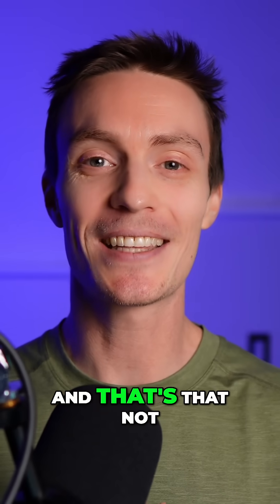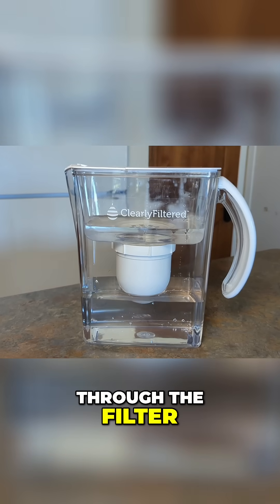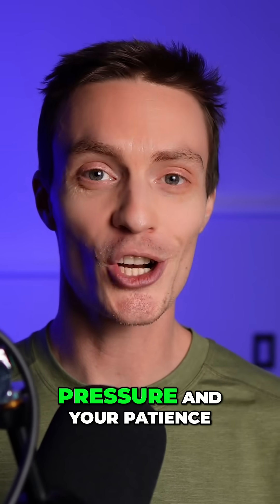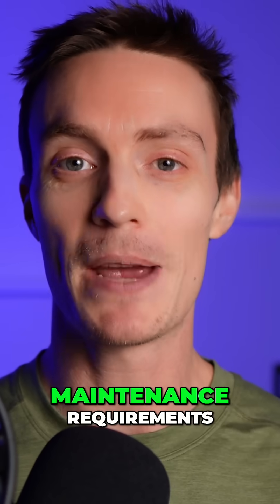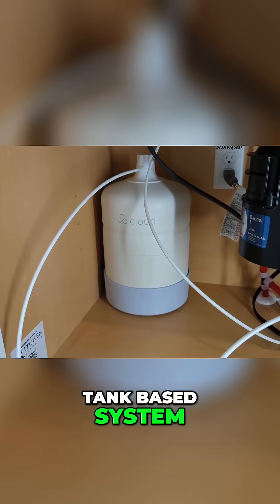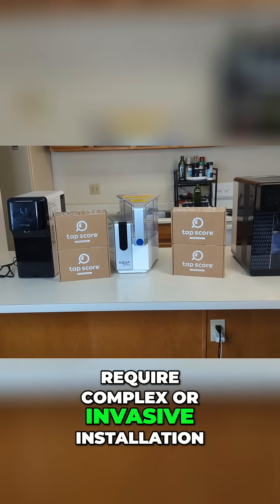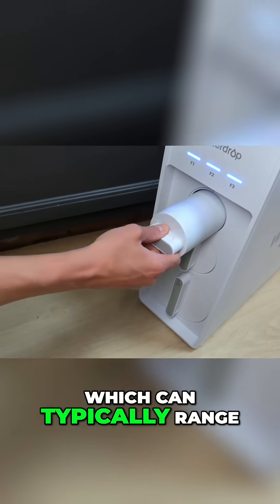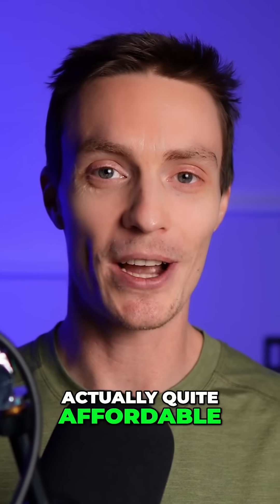Exploring Water Filter Options: Gravity vs. Reverse Osmosis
Discover the differences between gravity-based water filters and reverse osmosis systems. While gravity filters offer a simple, low-pressure solution without the need for plumbing, reverse osmosis systems provide thorough filtration but might require more installation effort. Consider your home's water pressure and maintenance preferences to find the perfect fit for your needs. Learn how each option can impact your daily routine and household setup.